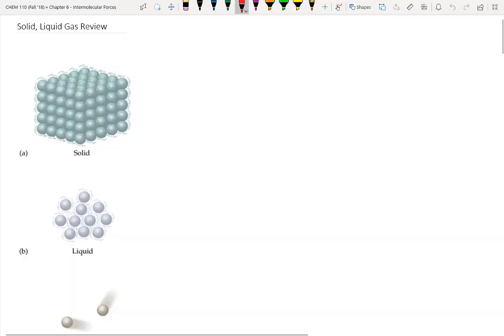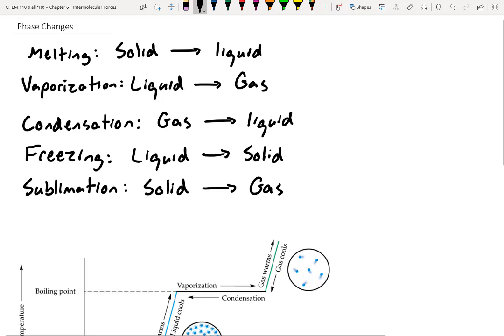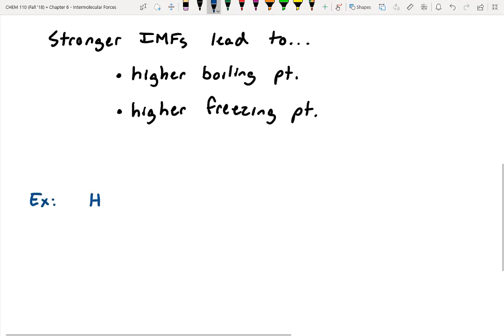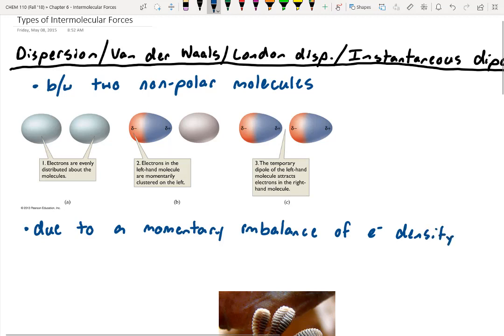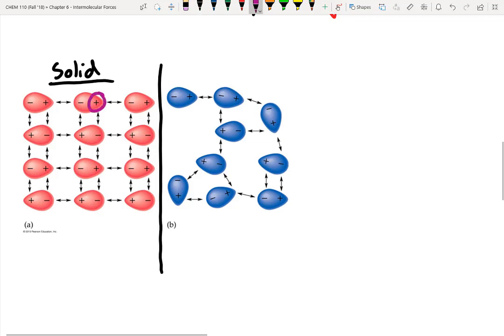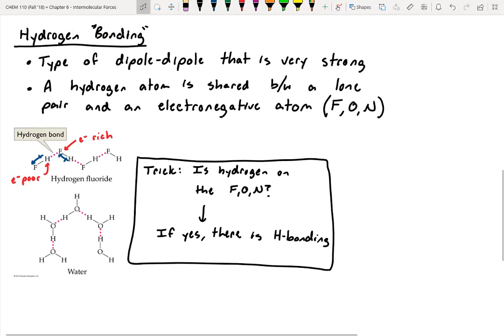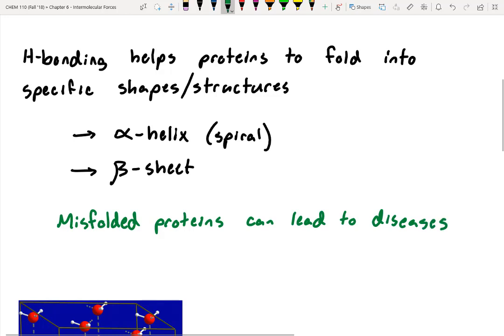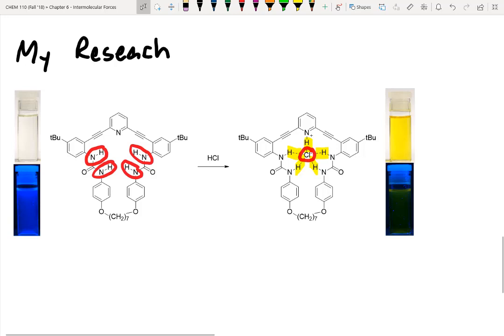CHEM 110 Introduction to Intermolecular Forces